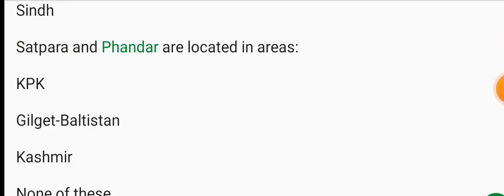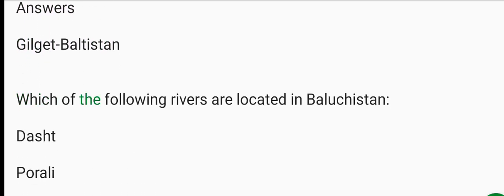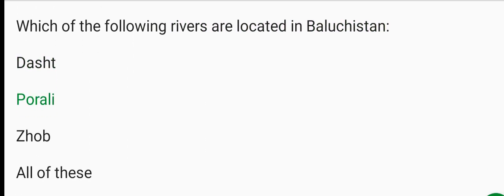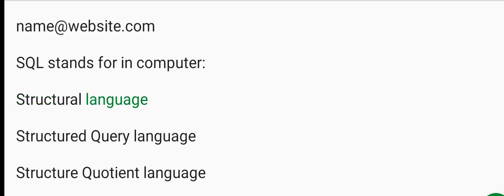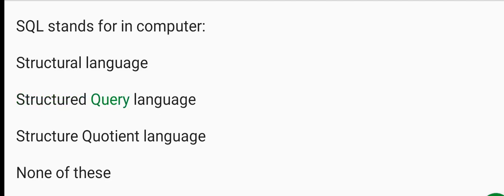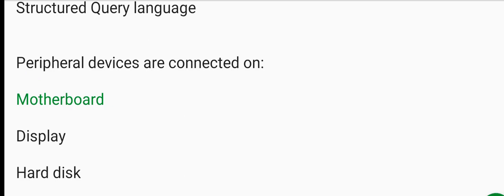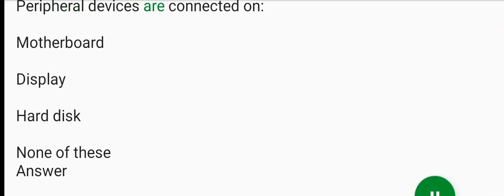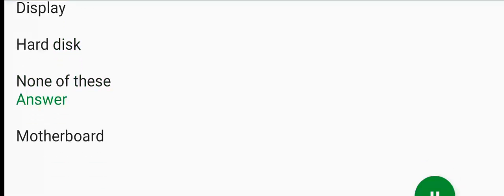PPSC Past papers mcqs 2023 assistant paper part 2